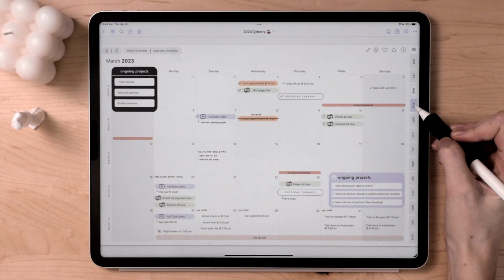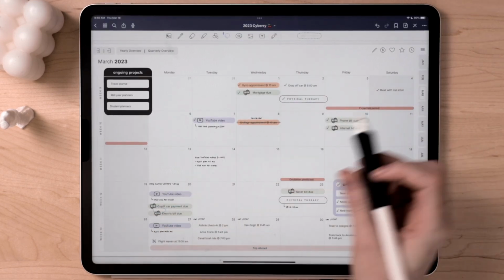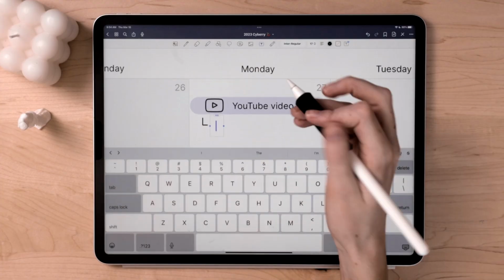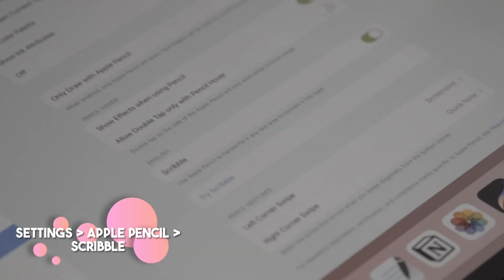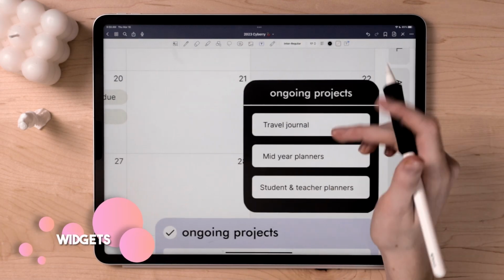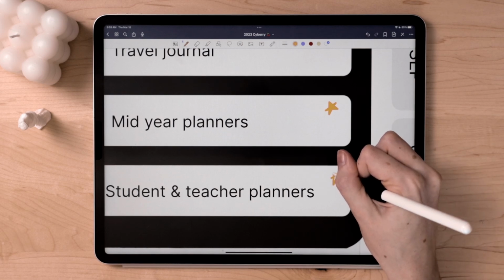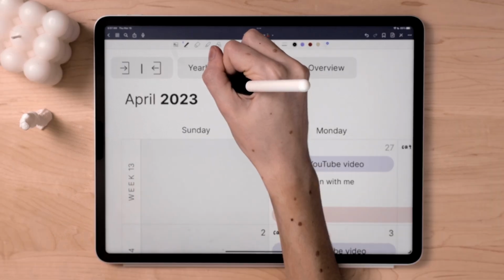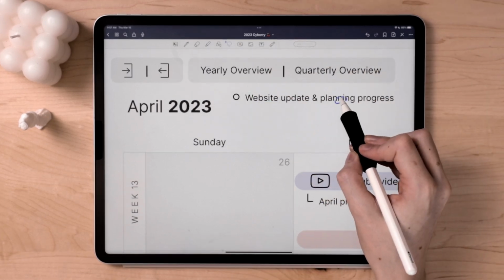iPad Plan with Me 🌷 April 2023 ⛅️ Cycle Tracking, Widgets, Minimal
In this video, I share my monthly planning session for April using a digital planner on an iPad. I go through my process of planning out the month, including adding bills, YouTube video dates, and big-picture goals. I also discuss how I incorporate my menstrual cycle into my planning. If you're looking to improve your planning skills or just want a peek into how I plan my month, this video is for you!

✹ FEATURED

✹ MY FAVES

✹ FREEBIES & SHOP

✹ MUSIC CREDITS